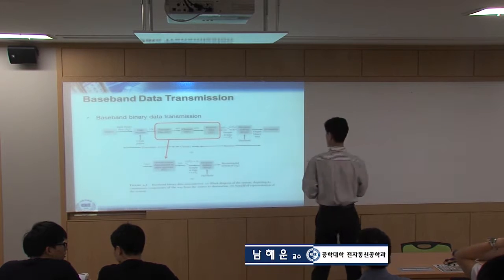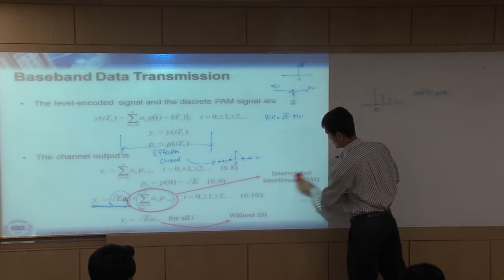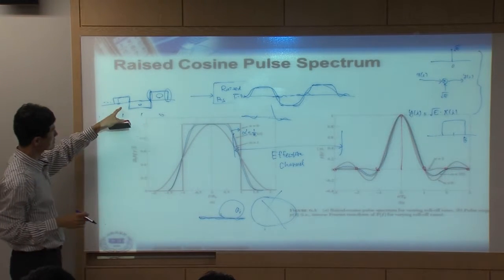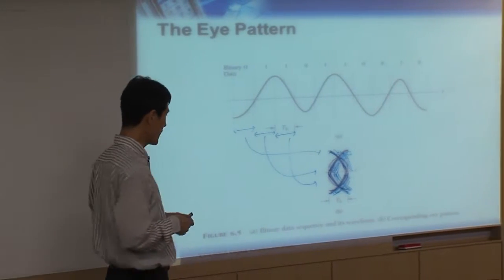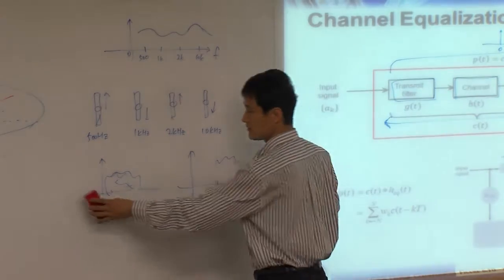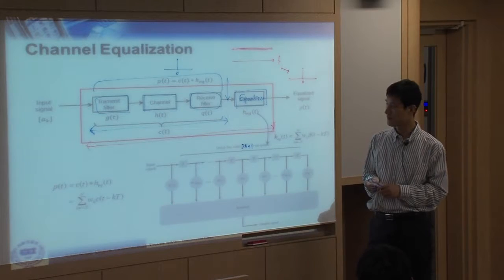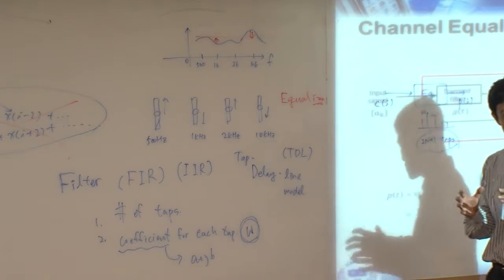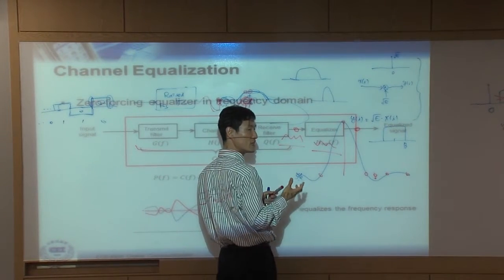Digital Communications (디지털통신) Lecture 19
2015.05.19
Probability theory and Bayes theorem